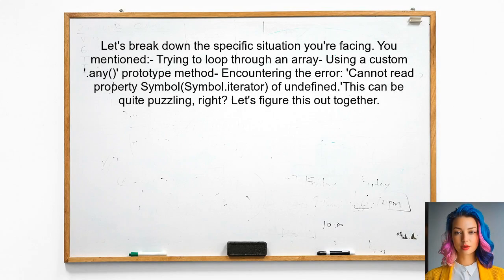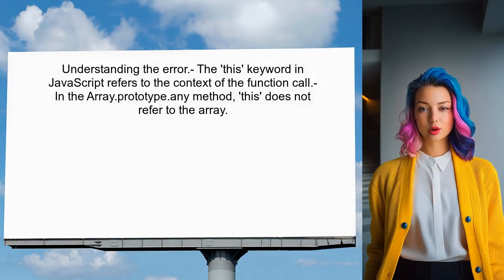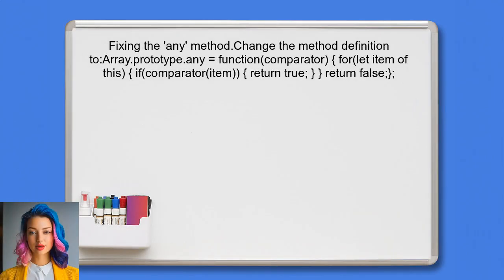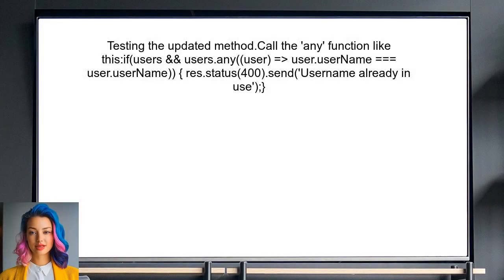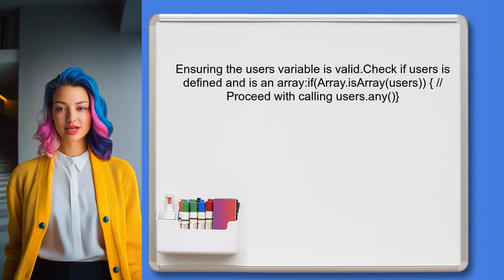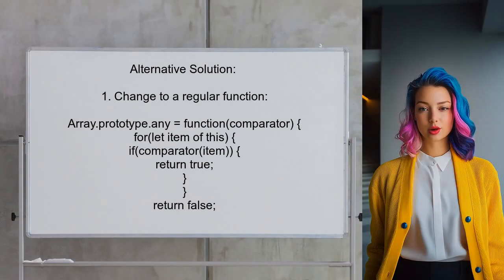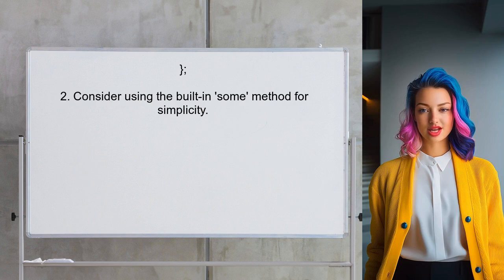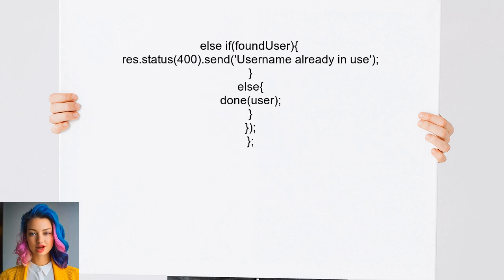Fixing 'Cannot read property Symbol(Symbol.iterator) of undefined' Error in JavaScript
In this video, we tackle a common JavaScript error: "Cannot read property Symbol(Symbol.iterator) of undefined." This issue often arises when working with iterable objects, and it can be frustrating for developers at any level. Join us as we break down the causes of this error, provide clear examples, and guide you through effective solutions to get your code back on track. Whether you're a beginner or an experienced coder, you'll gain valuable insights to enhance your debugging skills.

Today's Topic: Fixing 'Cannot read property Symbol(Symbol.iterator) of undefined' Error in JavaScript

Related to: fixingjavascripterror, symbol(symbol.iterator)error, javascriptundefinederror, javascriptdebugging, javascripttutorial, javascripterrorhandling, javascripttips, javascriptbestpractices, programmingerrors, webdevelopment, codingerrors, javascriptdevelopment, javascripttroubleshooting, javascriptcodefix, javascriptlearning, front-enddevelopment,